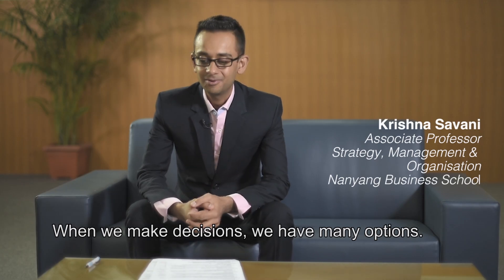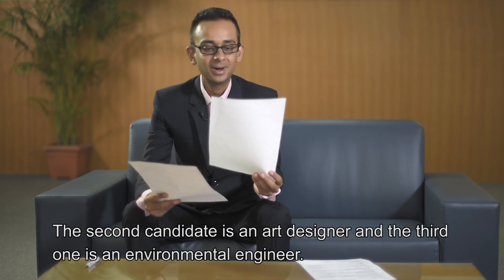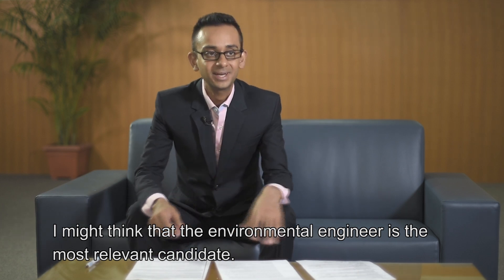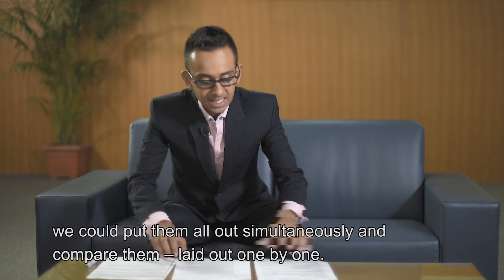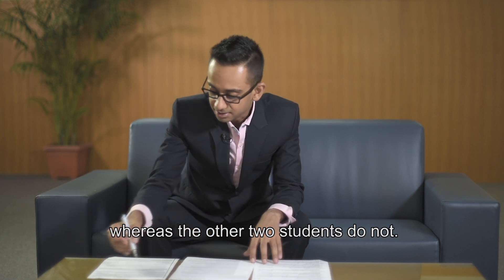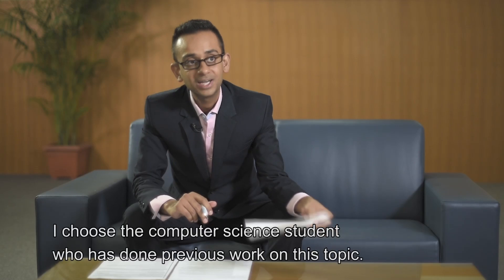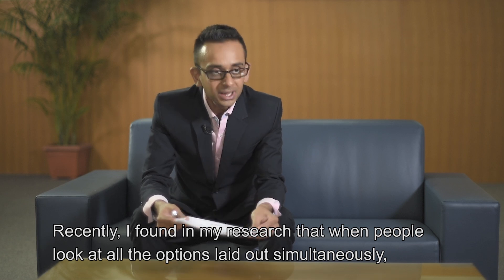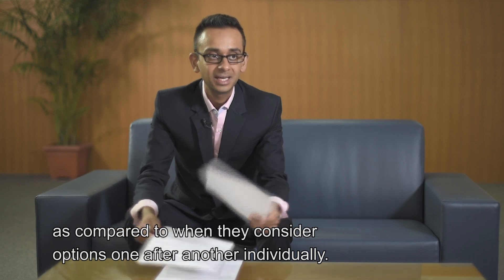90 Seconds with the Professor: Krishna Savani (on Decision Making)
How do you tell if the decision that you made was the best? According to the research done by Associate Professor Krishna Savani, there is a better way for us to pick the best option.